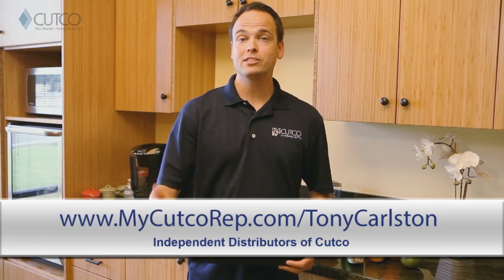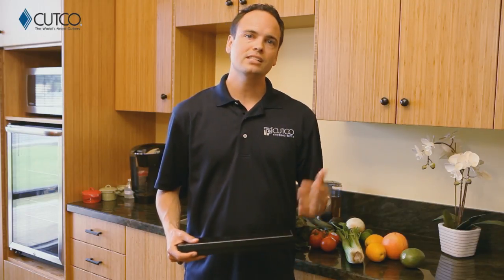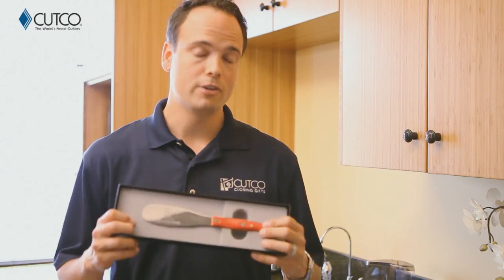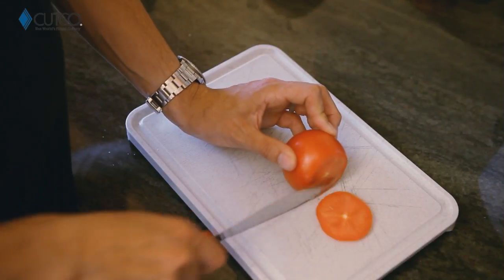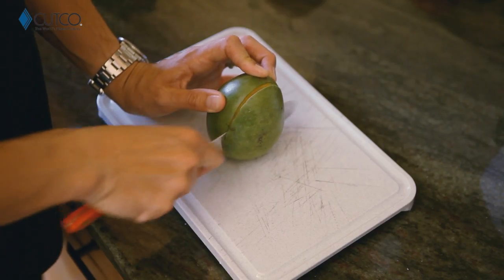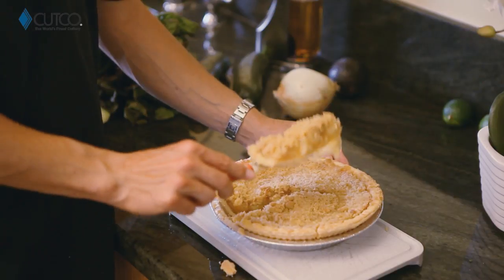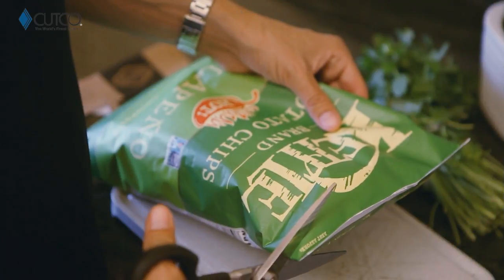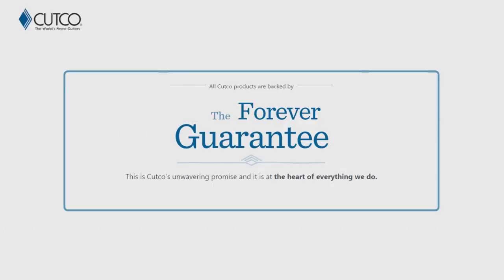Sharp Branding | Cutco | Shear Favorites Spatula Spreader & Super Shears